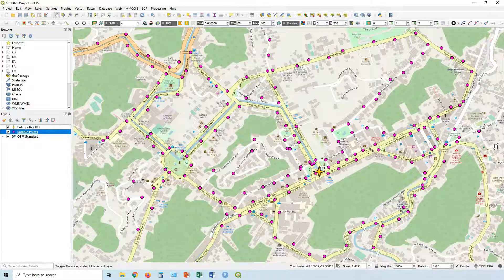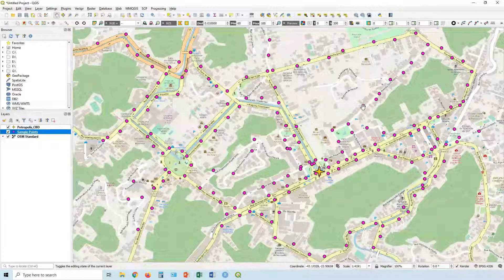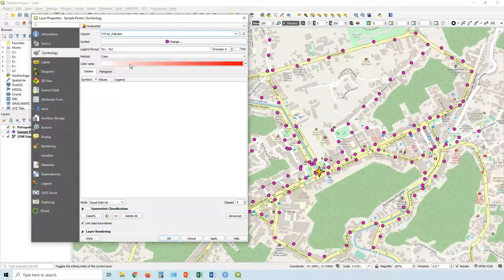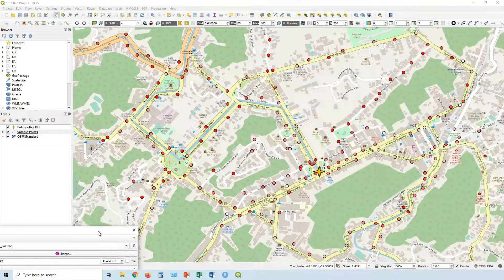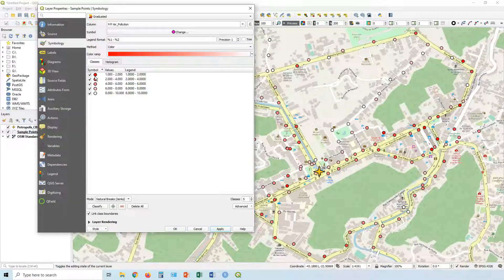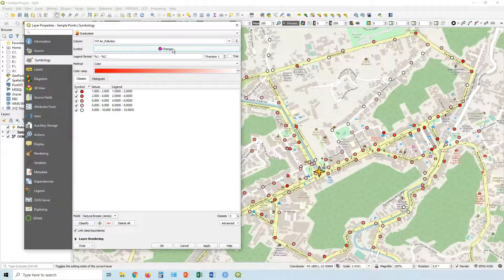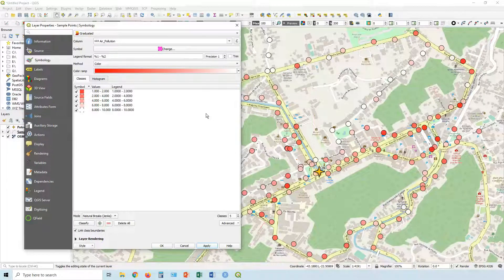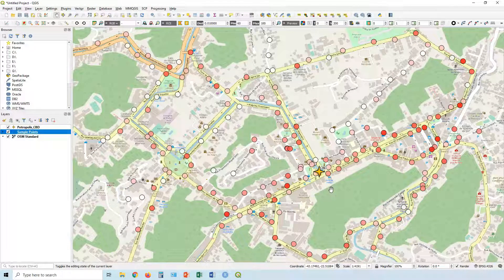QGIS - Quick Guide 03: Graduated Symbols by Colour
A quick guide to making a map in QGIS with symbols graduated by colour.